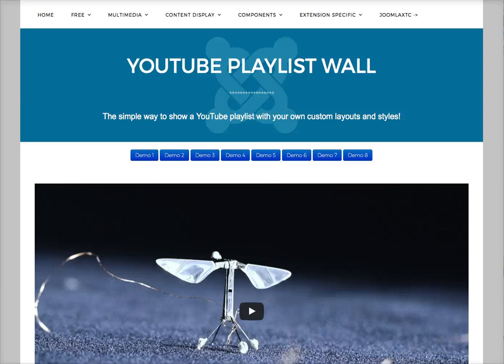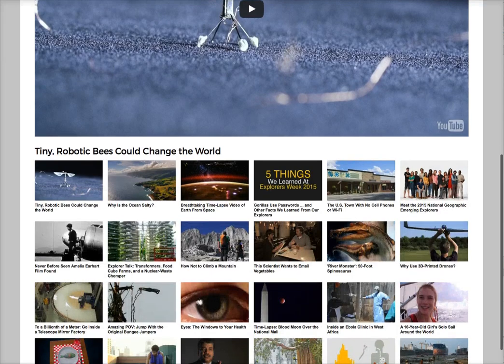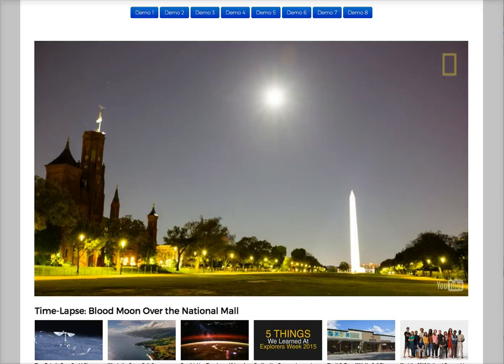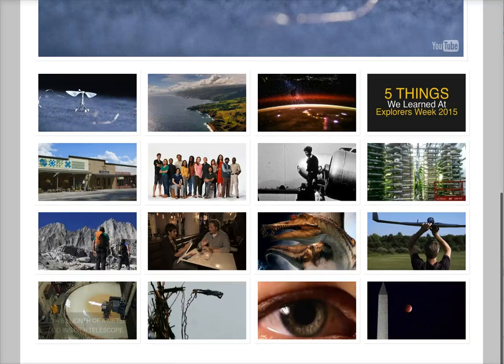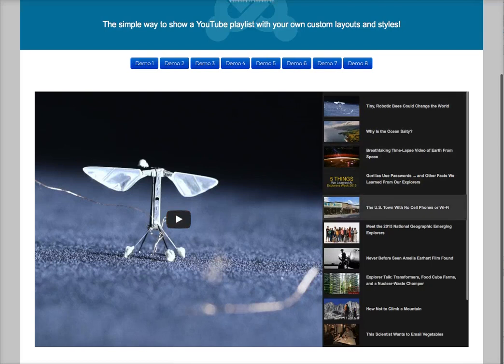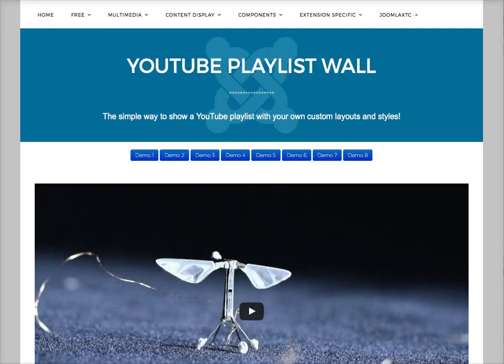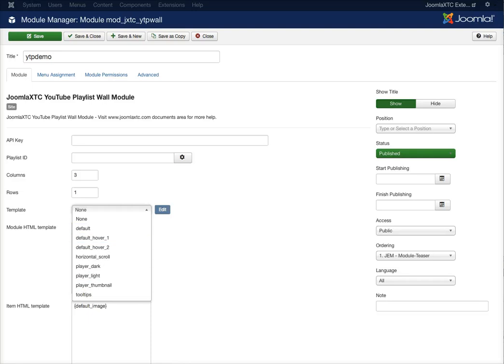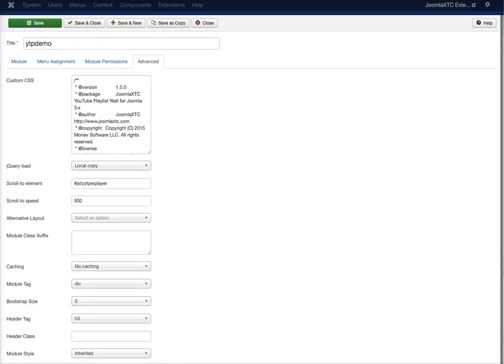YouTube Playlist Wall for Joomla Intro Tutorial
The YouTube Playlist Wall provides an easy and powerful solution to display videos from YouTube playlists on your website. Simply set the module to pick your desired playlist, configure the player parameters such as number of videos, columns, rows, size, controls, colors and more, then let the Wall module handle everything for you to create an attractive and engaging display.